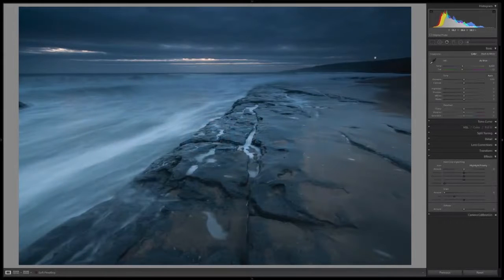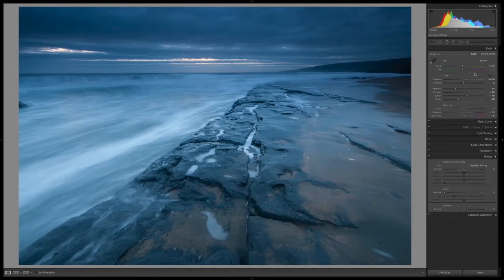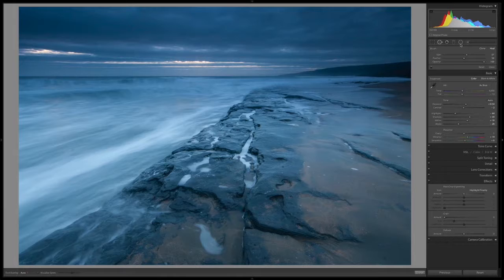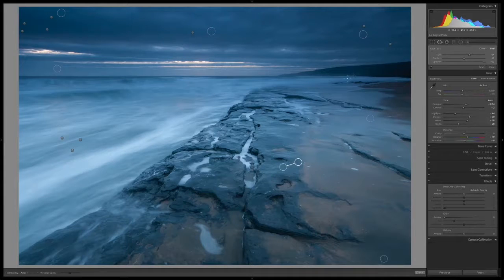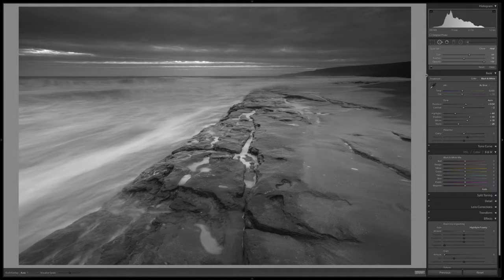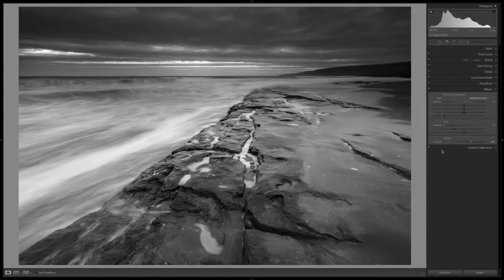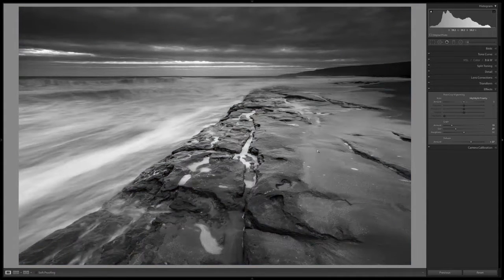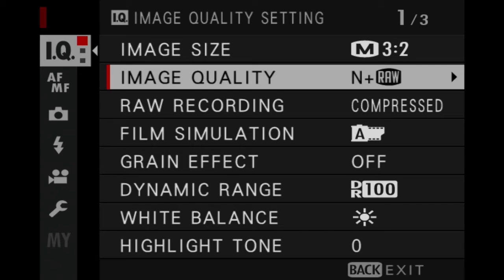Lightroom Skills: Black and white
Create a mono landscape, and start using some of the new tools in Lightroom Classic